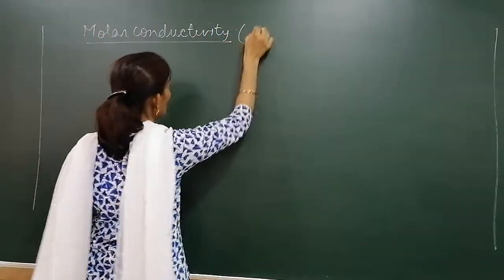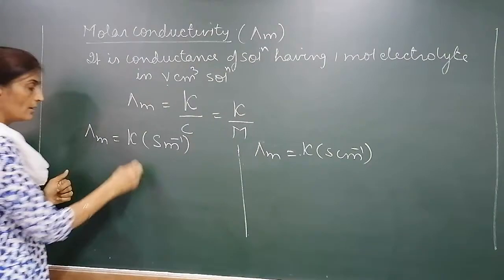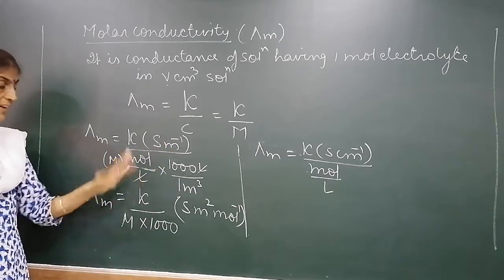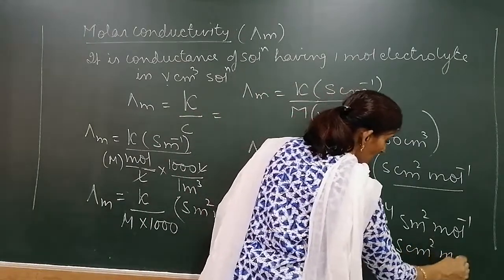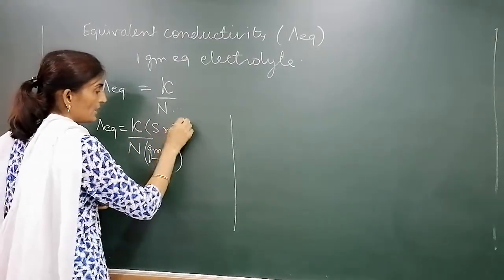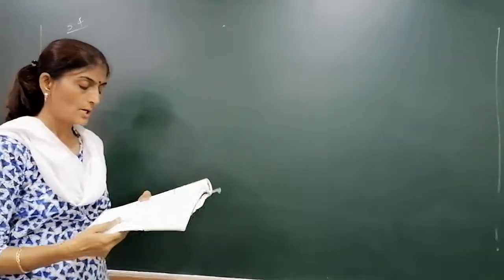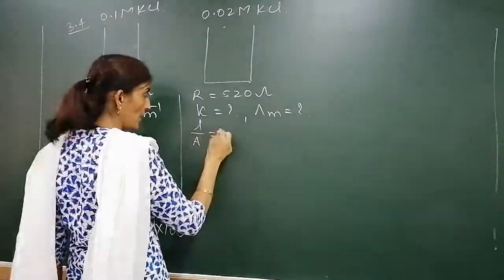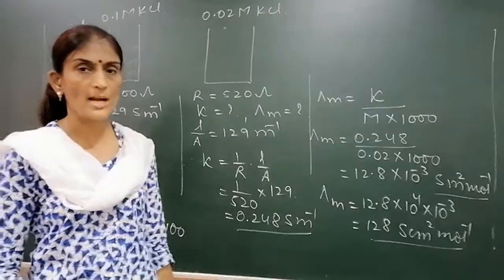Std 12 ch electrochemistry video 5